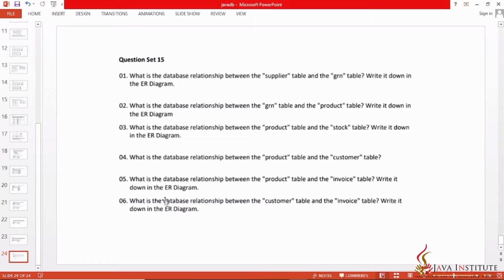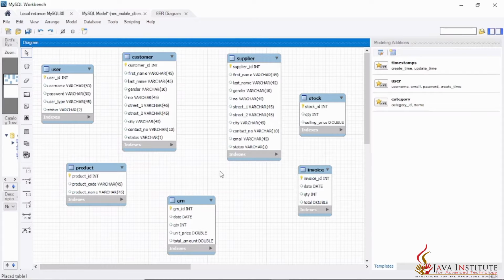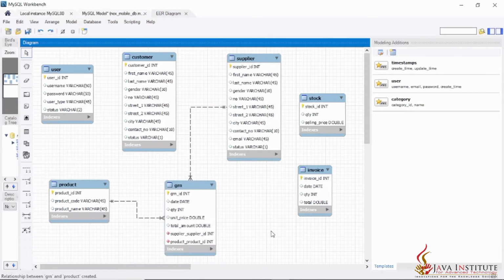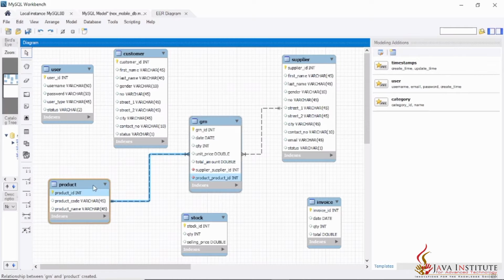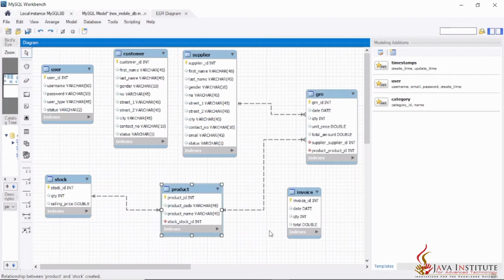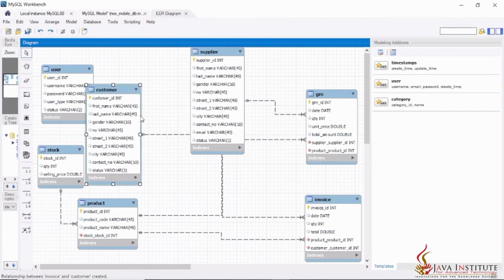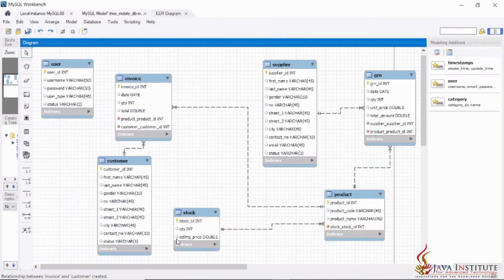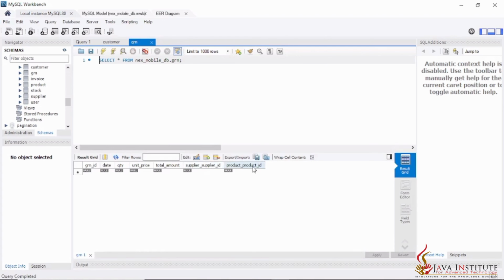DBMS Question Session Task No 15 | 1st Year | Semester 01 | Java Institute | Samudra Samadhi Uduwaka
Project: Explain how to create a Relationship from the tables created as mentioned in the problem when creating an ER Diagram related to a given problem using the MySQL Workbench software.